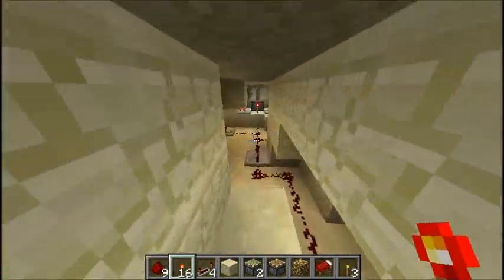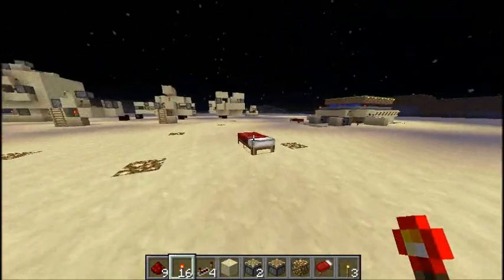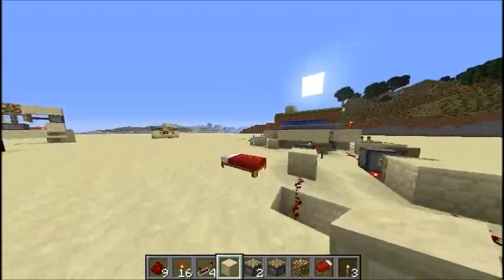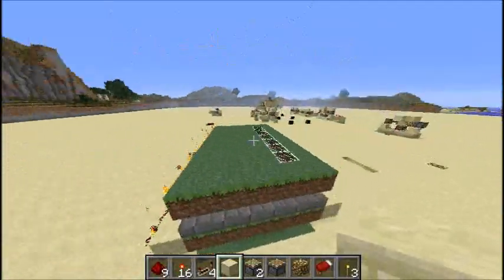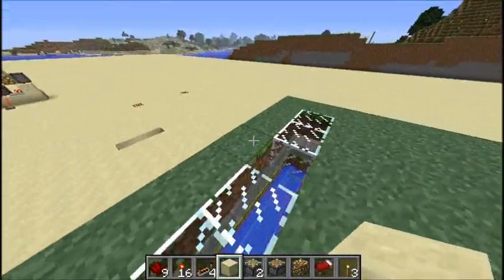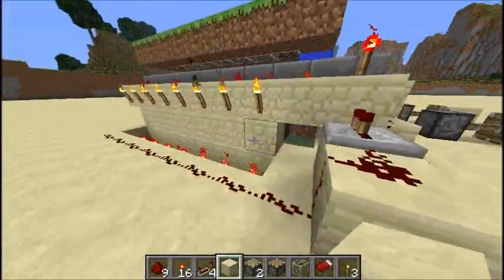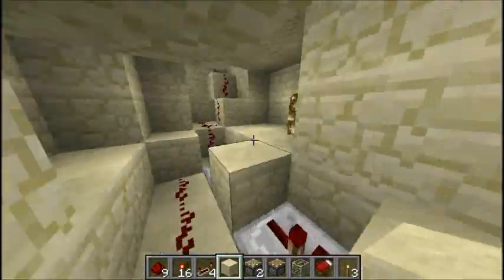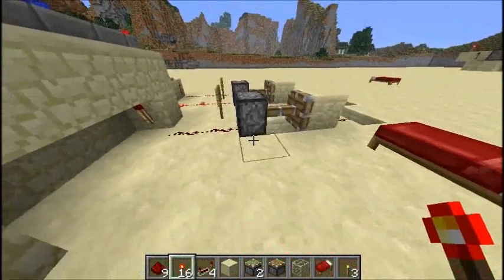Muffin's Tutorials - Automatic Lighting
Completely hands-free lighting. When it gets dark, the lights turn on automatically.